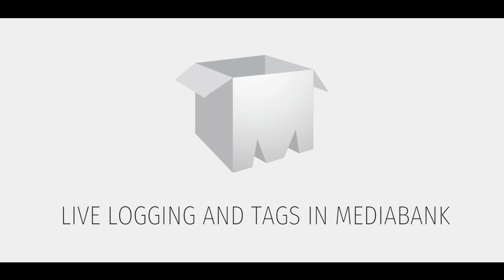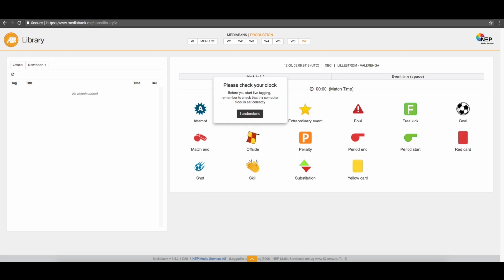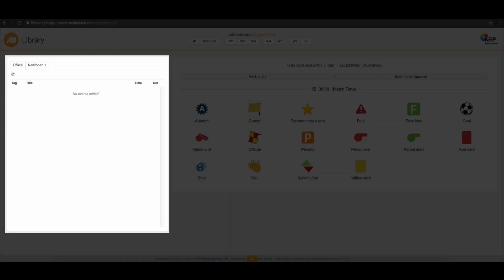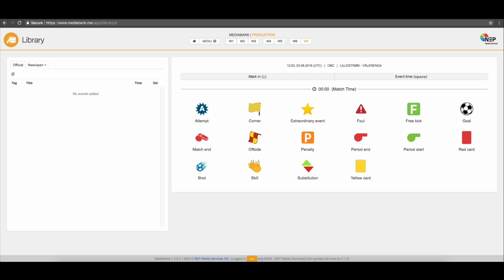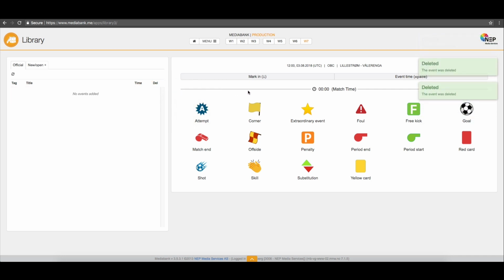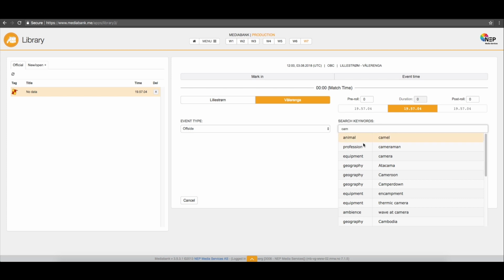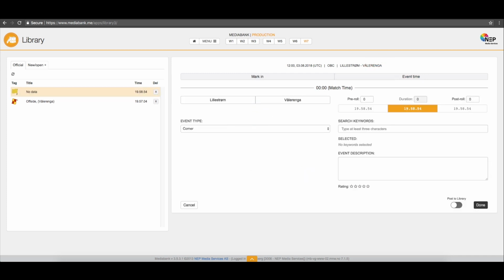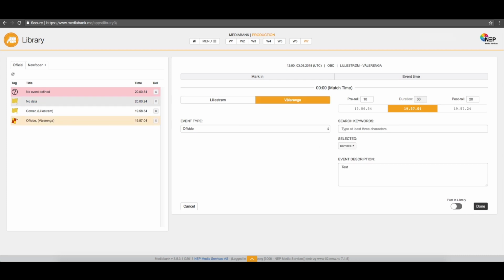Live Logging (Workspace 7)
In this tutorial we will cover how live logging and tags work in workspace 7 in Mediabank’s library application. We assume that you already have a Mediabank account, and that you’re logged in.